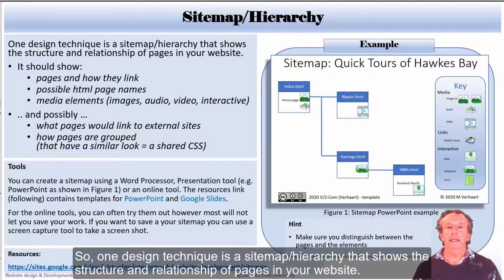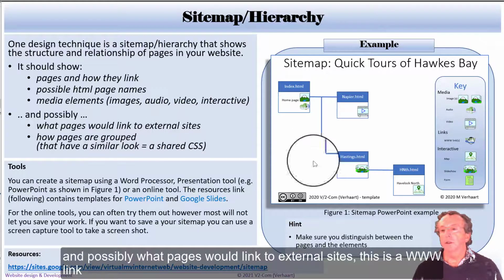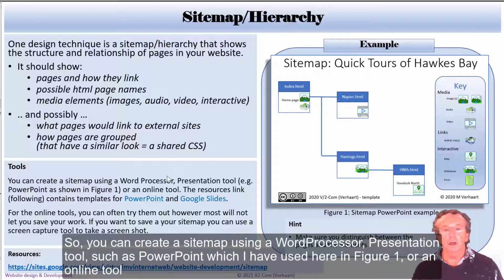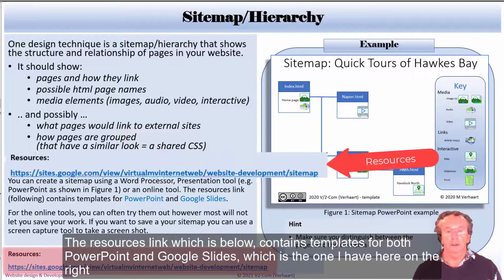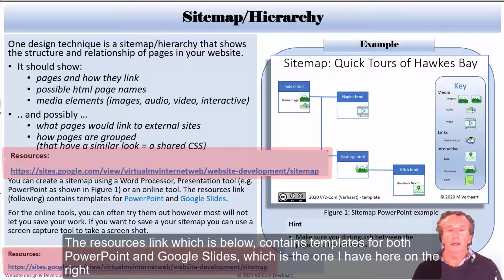Building a simple website - 3 Sitemap/Hierarchy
In this tutorial we will look at designing a sitemap for the website and introduce some templates